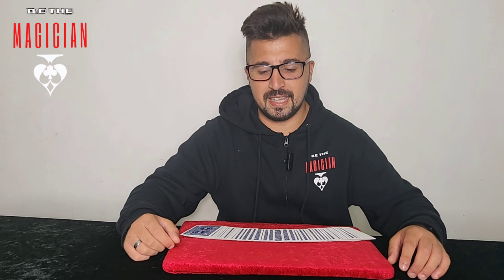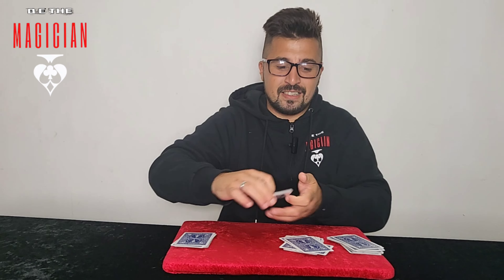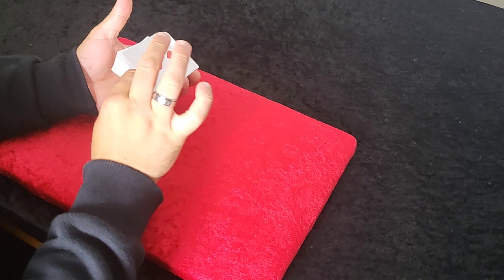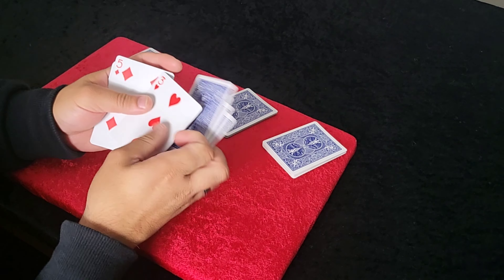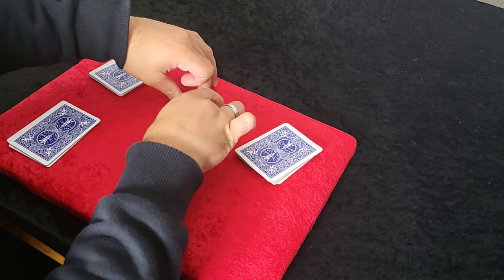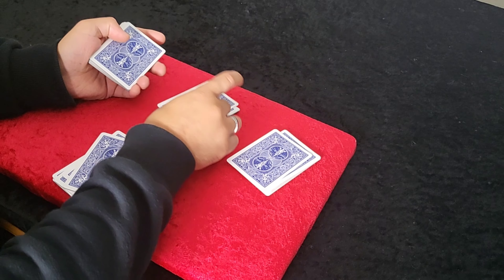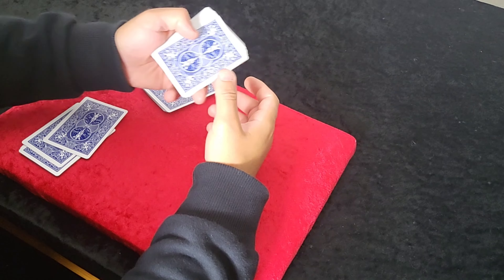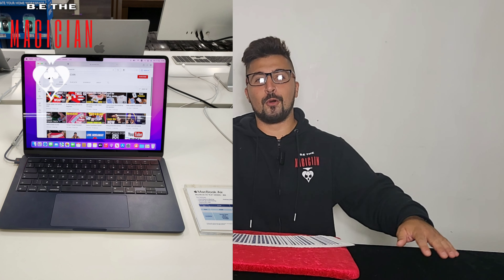Super Easy Card Trick (FOOLING)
This is a super amazing card trick it will fool your audience and probably fool magicians. its such a great trick and I'm so glad I get to share it with you guys.

all you need is a deck of cards and you're ready to go and blow minds.

so grab your pack of cards and let's get into it.